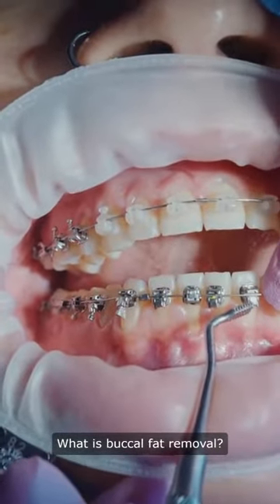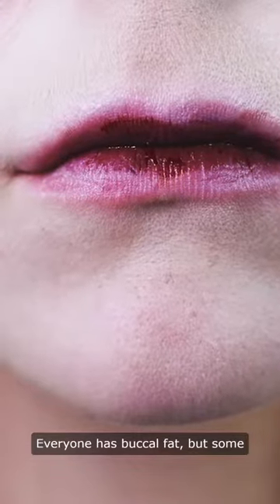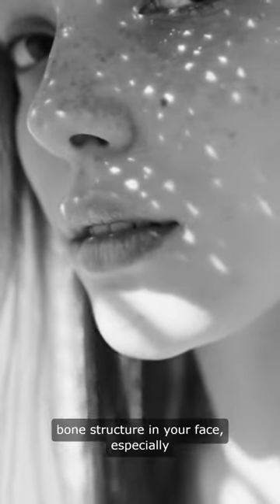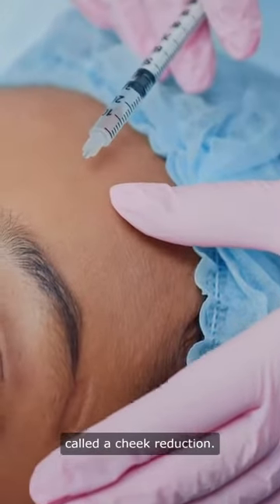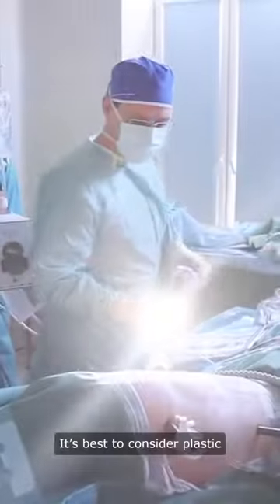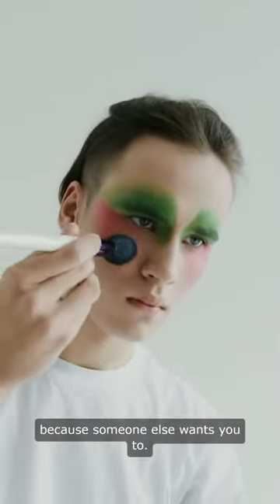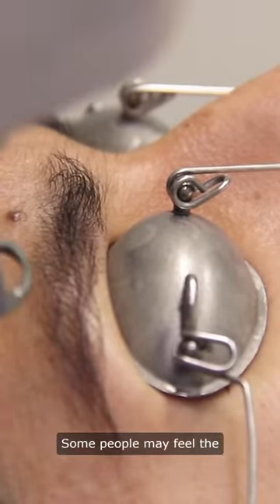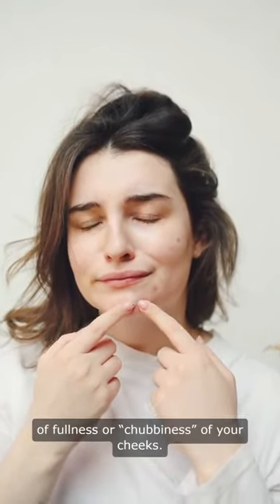Buccal Fat Removal Jowls Plastic Surgery Cheeks Chin Facelift Buccal Fat Removal Jowls Slimming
Buccal Fat Removal Jowls
**Everything You Need to Know About Buccal Fat Removal**

Buccal fat removal, also known as cheek reduction surgery, is a cosmetic procedure aimed at slimming the face by removing excess fat pads from the cheeks. In this comprehensive guide, we'll delve into the details of this popular facial contouring surgery, covering everything from the procedure itself to its benefits and potential risks.

**Understanding Buccal Fat Removal:**
Buccal fat removal is a surgical procedure performed by a board-certified plastic surgeon. During the procedure, the surgeon makes small incisions inside the mouth to access the buccal fat pads, which are then carefully removed or reduced to create a slimmer, more contoured appearance in the cheeks.

**Benefits of Buccal Fat Removal:**
The primary benefit of buccal fat removal is the ability to achieve a more sculpted facial appearance. By reducing excess fat in the cheeks, patients can achieve a slimmer, more defined jawline and cheekbones. This procedure is especially popular among individuals who feel that their cheeks appear overly full or chubby.

**The Procedure:**
Buccal fat removal is typically performed under local anesthesia on an outpatient basis, meaning patients can return home the same day. The surgeon will make small incisions inside the mouth, allowing them to access the buccal fat pads. The fat pads are then carefully excised or reduced using specialized surgical techniques.

**Recovery and Results:**
Recovery from buccal fat removal is relatively quick, with most patients able to resume normal activities within a few days. However, swelling and bruising may persist for several weeks following the procedure. Patients can expect to see gradual improvements in their facial contouring as swelling subsides, with final results becoming apparent within a few months.

**Potential Risks and Considerations:**
Like any surgical procedure, buccal fat removal carries certain risks, including infection, bleeding, and nerve damage. Patients should carefully weigh the potential risks and benefits of the procedure and discuss any concerns with their surgeon before proceeding.

**Is Buccal Fat Removal Right for You?**
Buccal fat removal is best suited for individuals who are in good overall health and have realistic expectations about the outcome of the procedure. It is important to undergo a thorough evaluation and consultation with a qualified plastic surgeon to determine whether buccal fat removal is the right option for you.

**In Conclusion:**
Buccal fat removal can be an effective way to achieve a slimmer, more sculpted facial appearance. By understanding the procedure, its benefits, and potential risks, patients can make informed decisions about whether buccal fat removal is the right choice for them. If you're considering this procedure, be sure to consult with a board-certified plastic surgeon who can provide personalized guidance and care tailored to your needs.

**Dr. Zelken Explains: The Ultimate Guide to Facial Rejuvenation**

Are you considering facial rejuvenation but unsure where to start? Look no further. In this comprehensive guide, Dr. Jonathan Zelken, a renowned plastic surgeon, will walk you through everything you need to know about achieving a more youthful and refreshed appearance.

**Understanding Facial Rejuvenation:**
Facial rejuvenation encompasses a range of surgical and non-surgical procedures designed to address common signs of aging such as sagging skin, wrinkles, and loss of facial volume. From facelifts to injectables, there are numerous options available to help you achieve your desired results.

**Exploring Surgical Options:**
For patients seeking more dramatic results, surgical procedures such as facelifts, neck lifts, and chin augmentation can provide significant improvement in facial contouring and firmness. Dr. Zelken will explain the nuances of each procedure, including what to expect before, during, and after surgery.

**Non-Surgical Solutions:**
Not ready for surgery? No problem. Dr. Zelken will also discuss non-surgical options such as injectable fillers, Botox, and Kybella, which can help address common concerns like wrinkles, volume loss, and submental fullness without the need for invasive procedures.

**Addressing Specific Concerns:**
Whether you're bothered by sagging jowls, excess chin fat, or deep nasolabial folds, Dr. Zelken will provide expert advice on the best treatment options to target your specific concerns and achieve natural-looking r